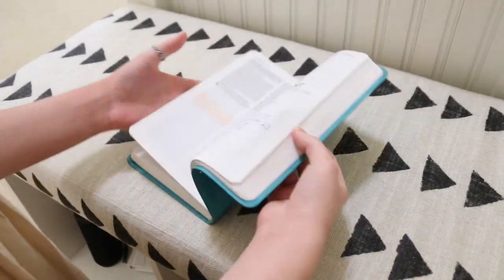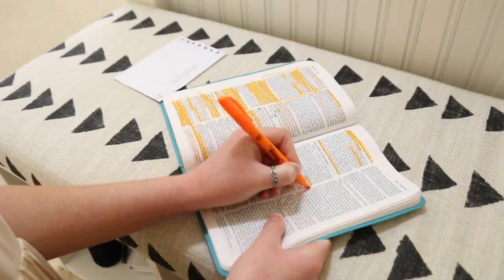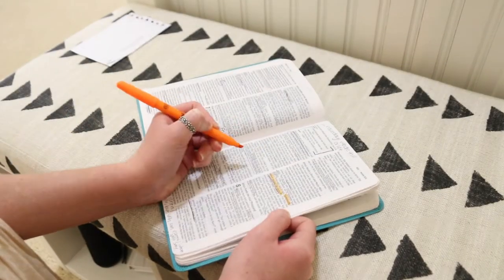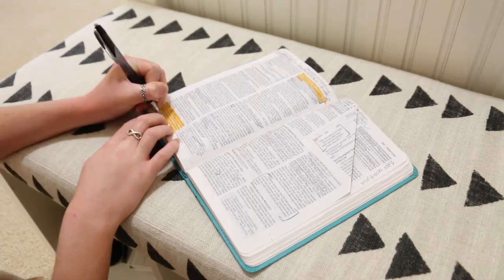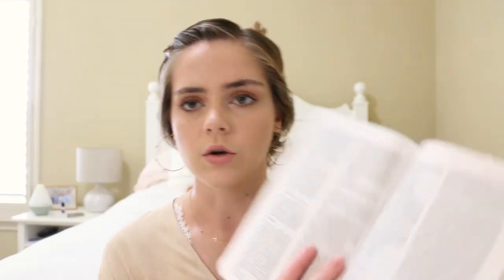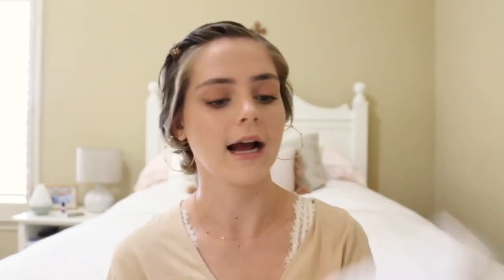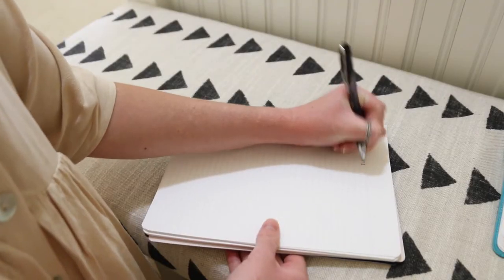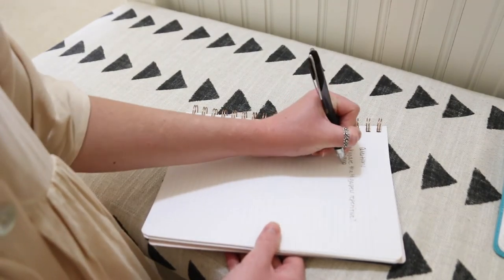HOW I TAKE BIBLE NOTES + BIBLE STUDY TIPS | Lauren Mae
Happy Sunday! Today I wanted to share how I take my Bible notes, while there is no specific method, I wanted to share my way to help someone that's maybe starting to take more notes when reading their Bible.

1: Pick the book or chapter you want to focus on that day
2: Underline, highlight and make notes on the sides
3: Write down any questions you have, you can do research on it later or ask a mentor/pastor

See y’all next week! xo